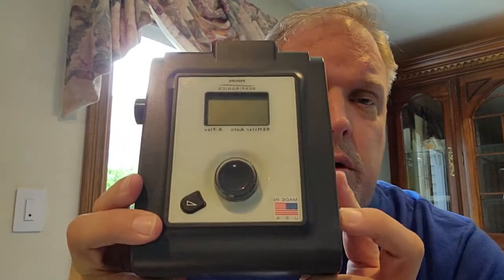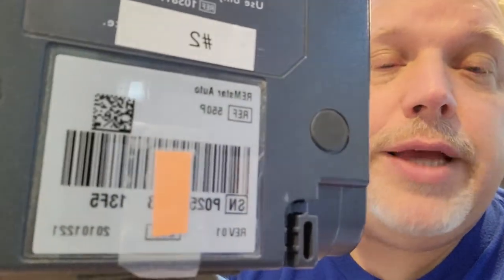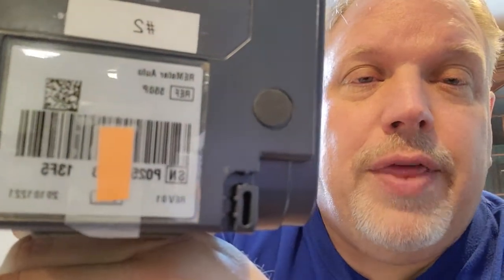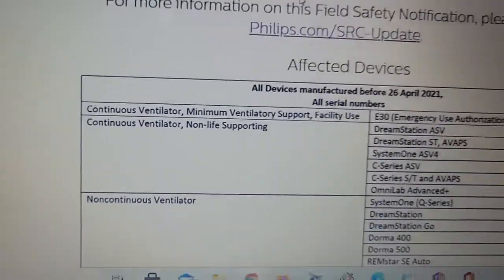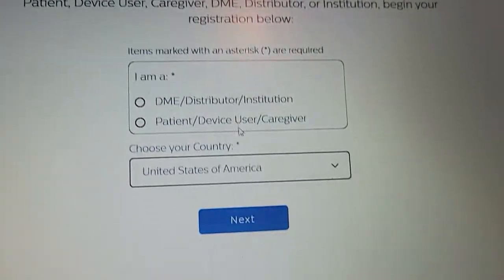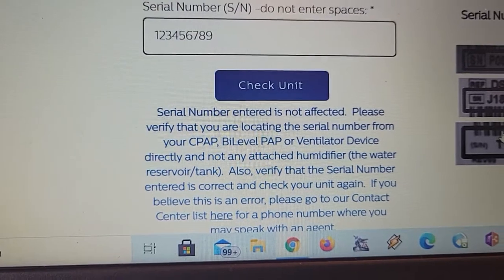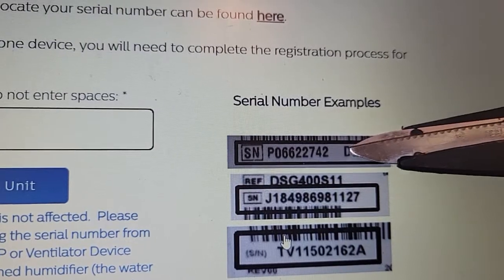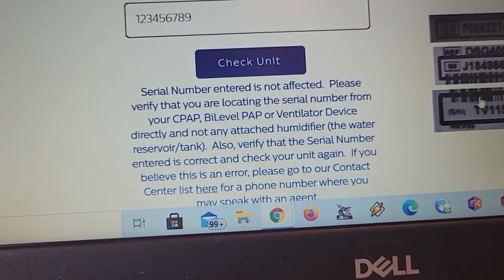Phillips CPAP Recall. Important information to register your device properly. A-Flex + C-Flex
Important updated information to make sure that you don't make the mistake I made on Phillips Respironics Recall Registration of your unit.